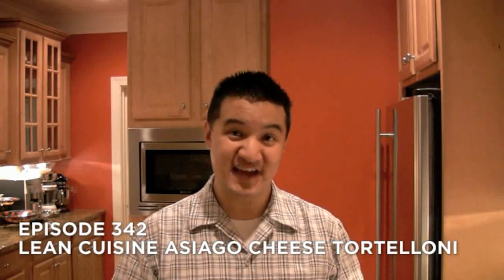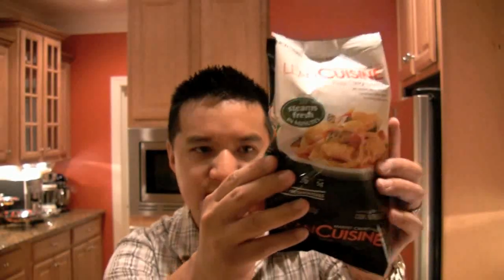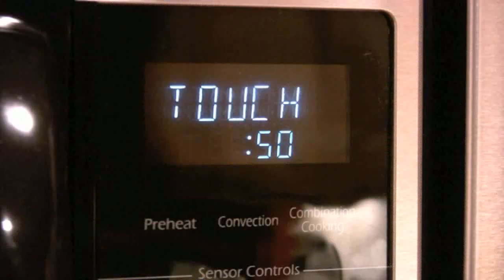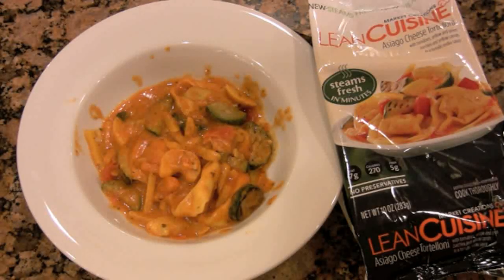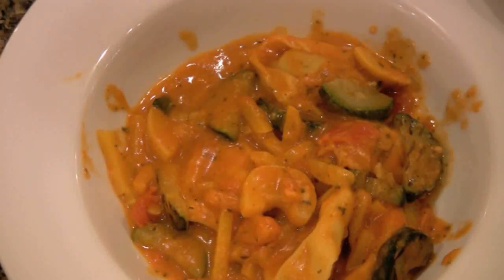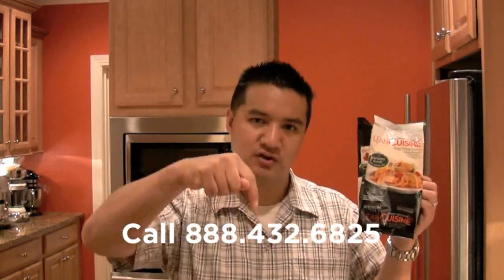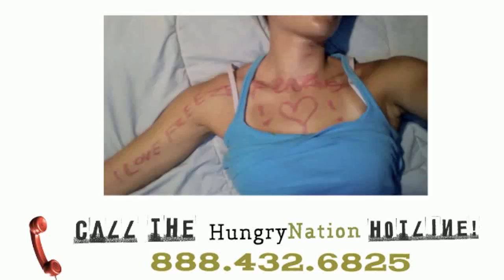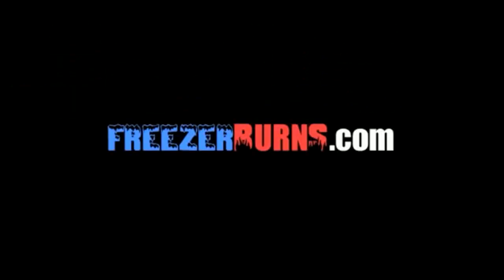Review of Lean Cuisine Asiago Cheese Tortelloni: Freezerburns (Ep342)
It seems like everyone is doing a steam in a bag meal these days. This new meal is from Lean Cuisine. But instead of serving multiple people its a meal for one. Will it be worth the extra money? The Frozen Food Master reviews this product, shows you how it looks, tells you how it tastes, and gives you the lowdown in this episode of Freezerburns.FreezerBurns is a show on a mission to deliver you real reviews and real answers to one of life's most stressful decisions: choosing the best frozen foods on the planet. Greg is the Frozen Food Master and acts as both food critic and guinea pig. Join him every tuesday and friday as he eats his way through the freezer aisle one box at a time, only on Hungry Nation.